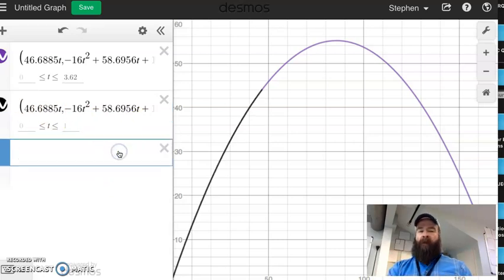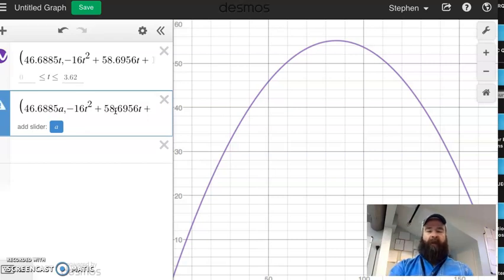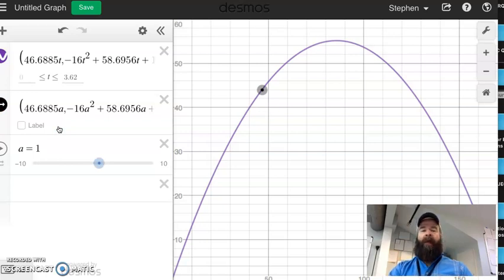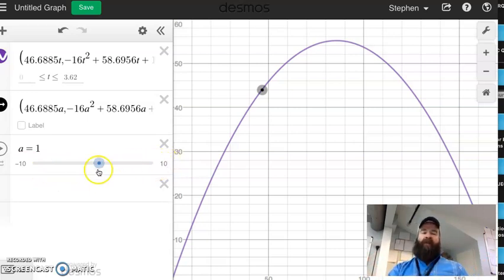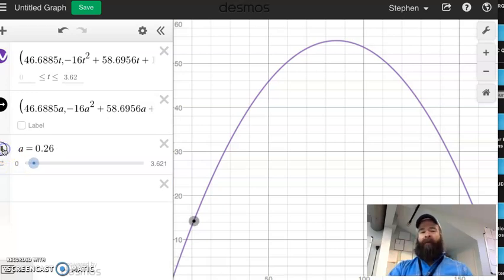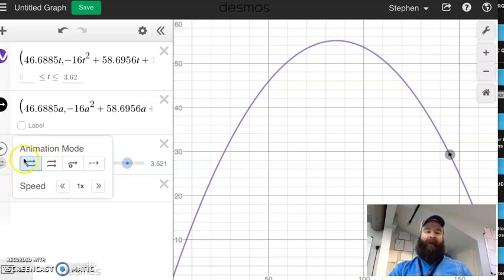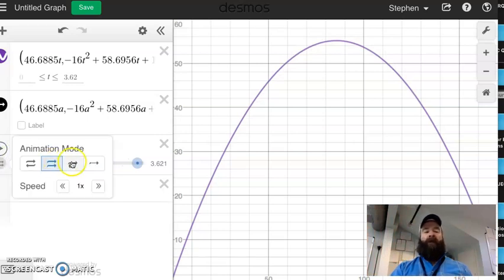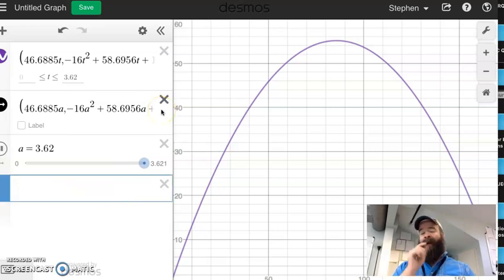Desmos ball on projectile path